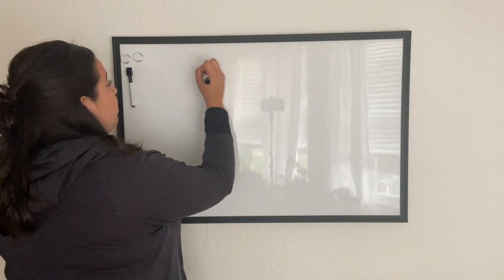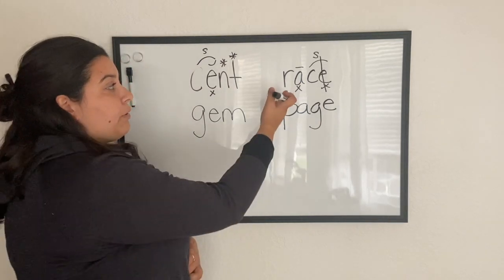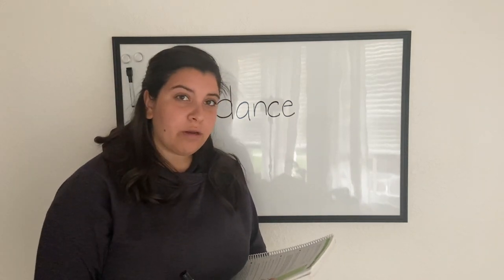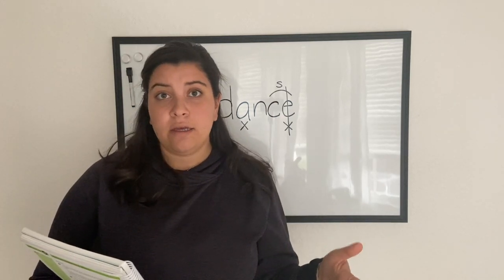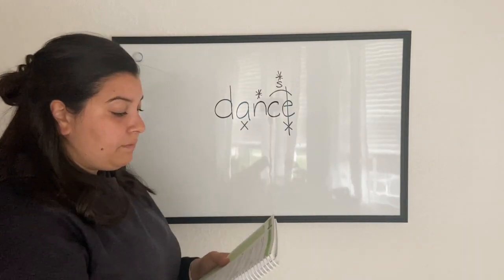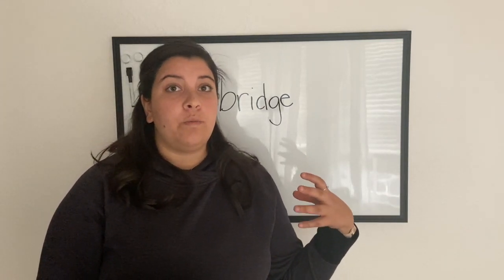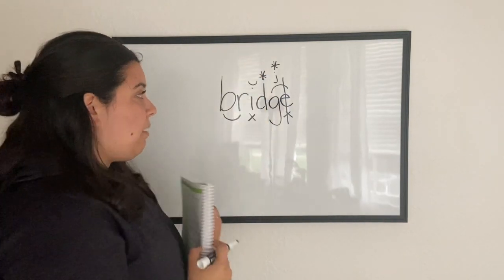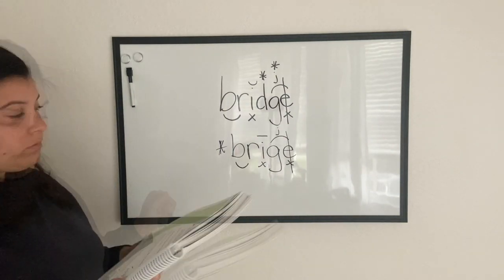Reading Horizons 47.4